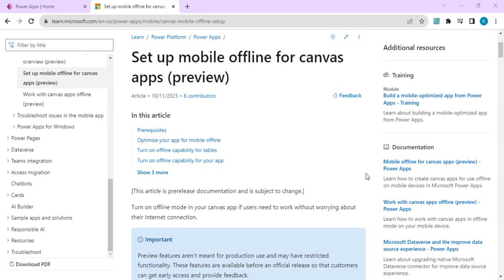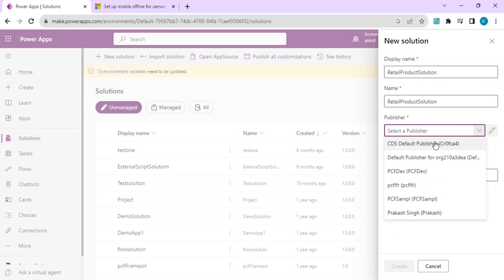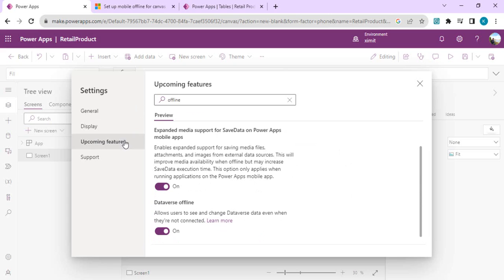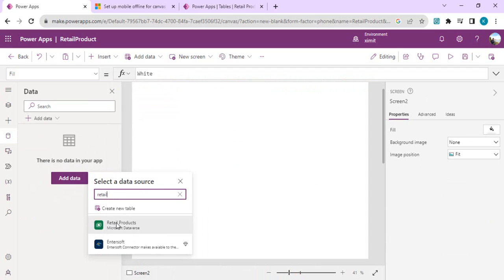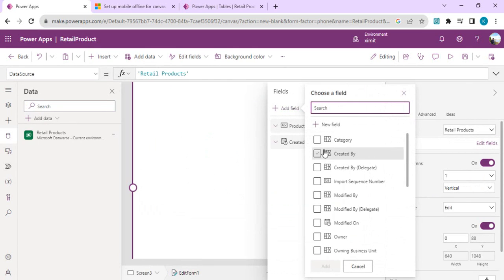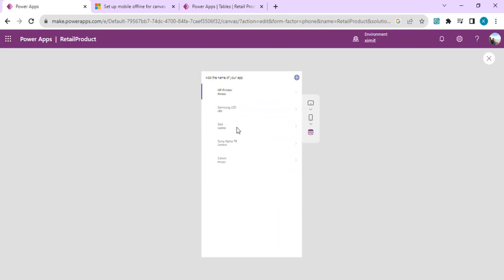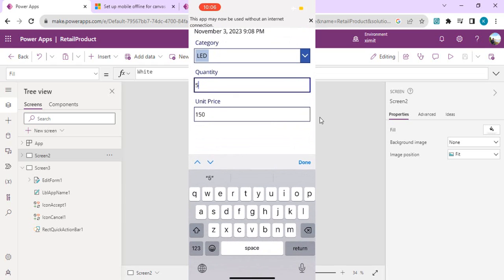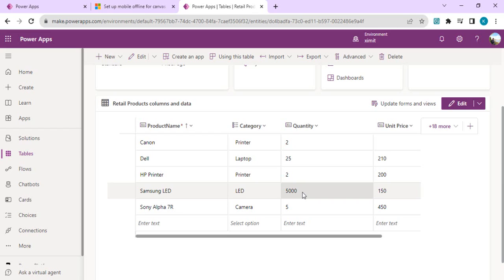PowerApps - Build Canvas Apps to work in Offline Mode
This video explains how to build Power Canvas Apps to work & save data in Offline Mode without Internet (Dataverse as Data source).
This video also explains how to enable Dataverse table to work in Offline mode.